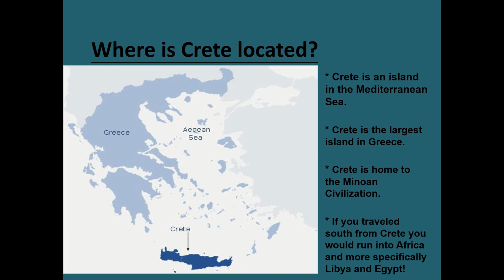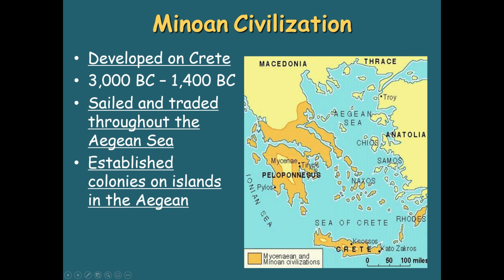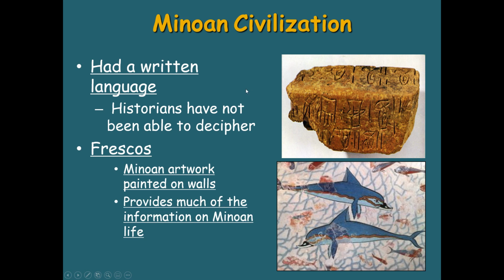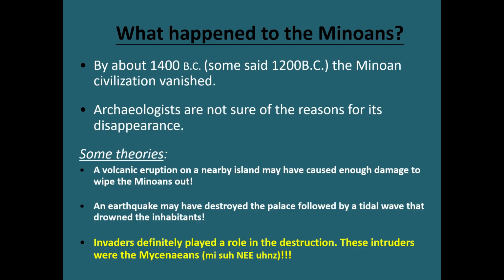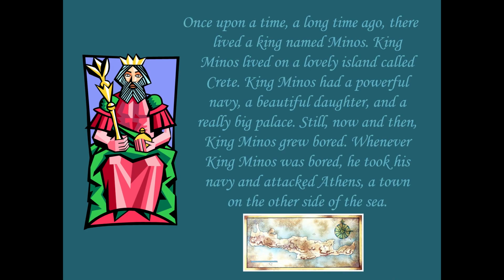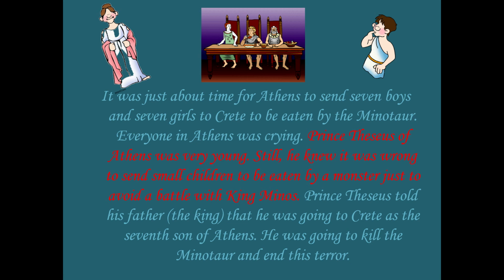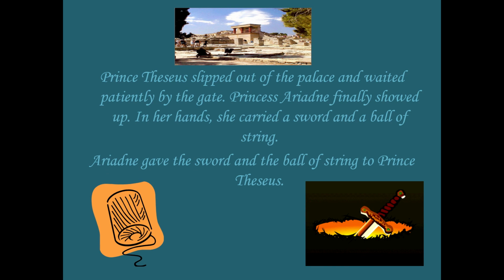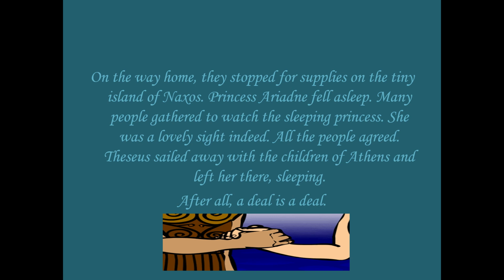20192020 T2 Video06 Textbooks 1B Early Ancient Greek Civilisations P1